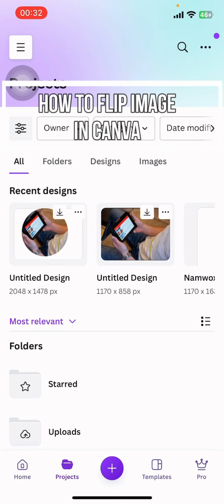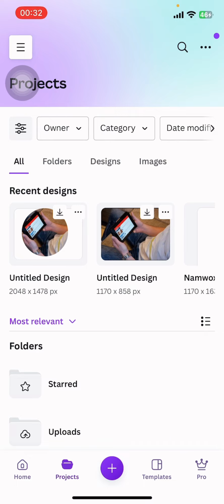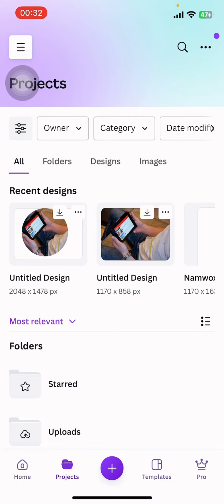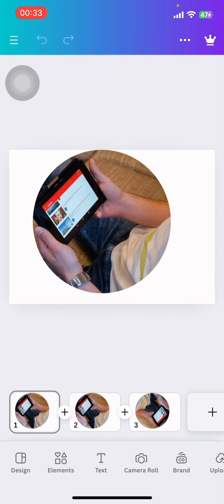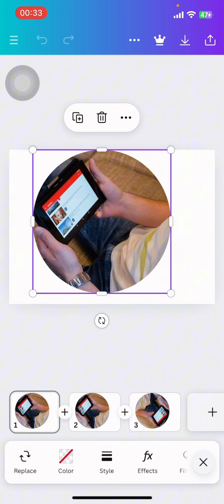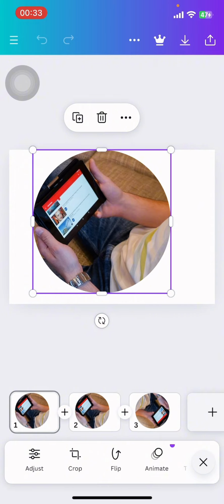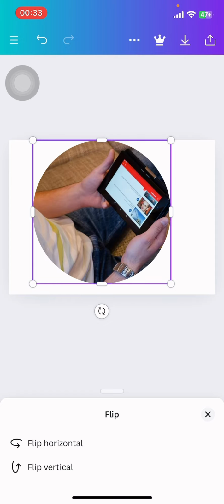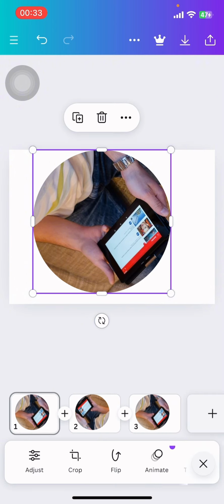How to Flip Image on Canva 2024 (EASY!!)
In this tutorial, learn how to flip images in Canva quickly and easily. Flipping images can be useful for creating mirror effects or adjusting your design layout. I'll show you step-by-step how to flip images horizontally and vertically using Canva's intuitive tools.